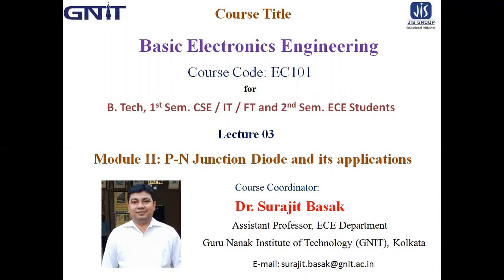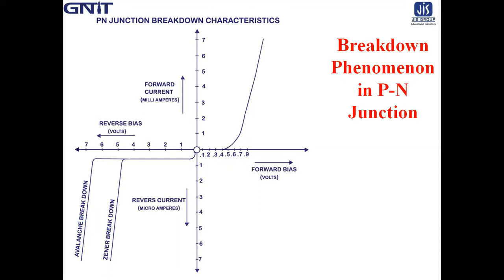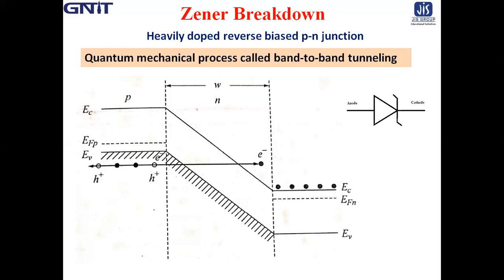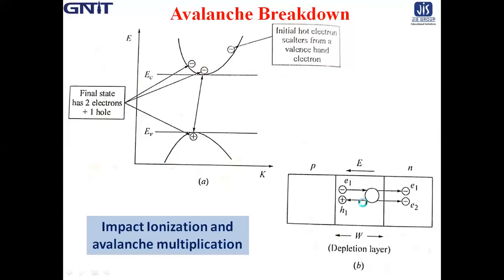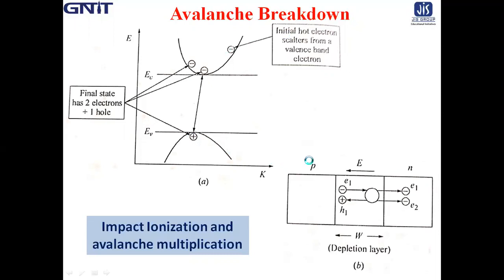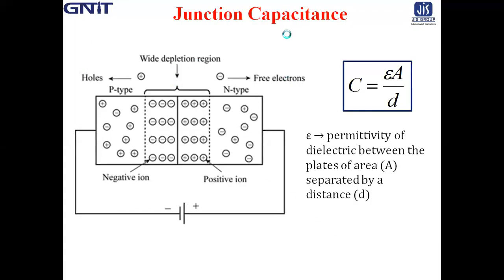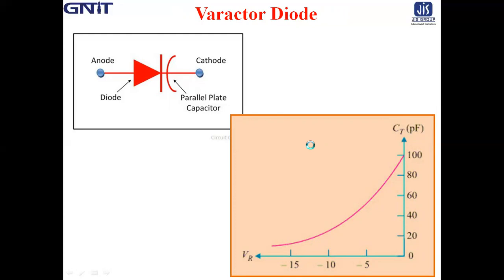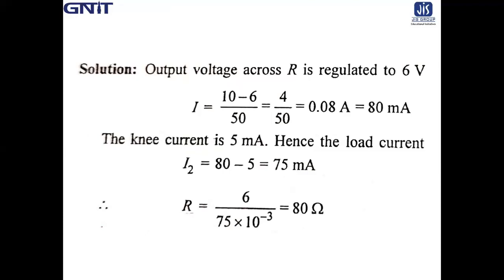Diode 3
Avalanche and zener breakdown